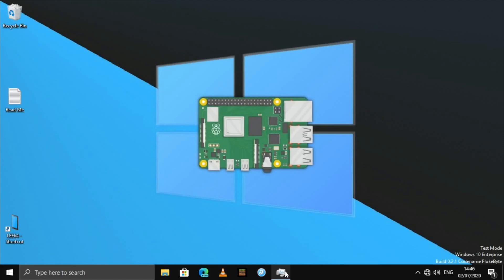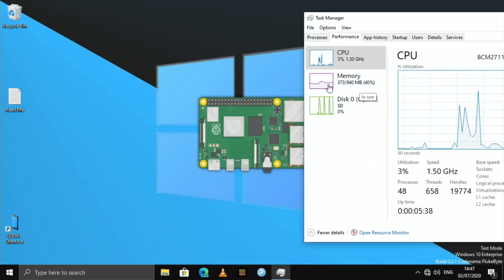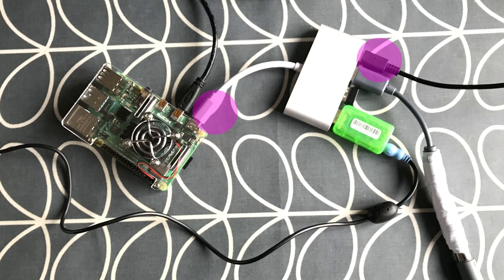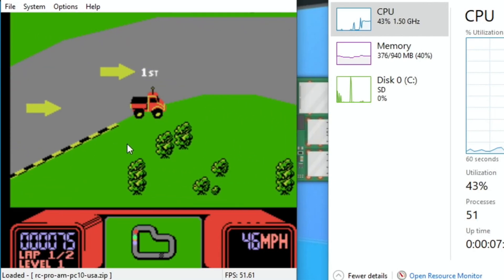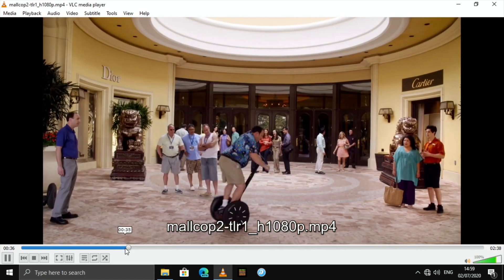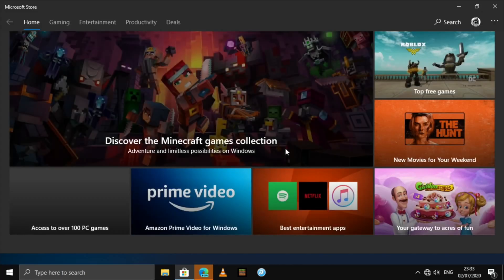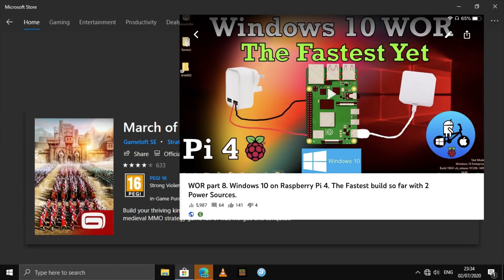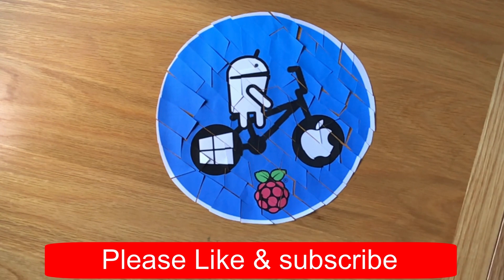WOR part 11. Windows 10 Raspberry Pi 4. SD card install with Impressive speed.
4gb Pi 4
Minimal setup using Amirs latest build
0.2.1

Jnes nes emulator
Tethered Bluetooth internet

Not overclocked

Still works better than expected on 1gb ram

Thanks to Amir Dahan for the minimal Windows 10 install download it from this Discord

Use this tutorial and Amirs image for SSD or USB drive installation of Windows 10

Use this tutorial and Amirs image for a single sd card Windows 10 setup
WOR Windows on Raspberry imager Raspberry Pi 4. Simple 1 SD card Installation of Windows 10

Usb c otg hub
Official Pi 4 AC power adapter
Usb hub with Ethernet